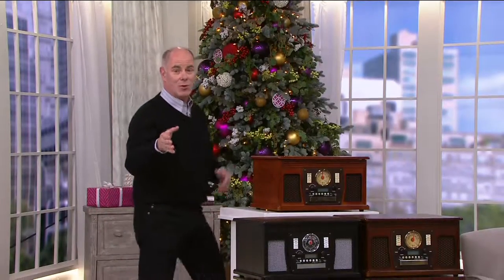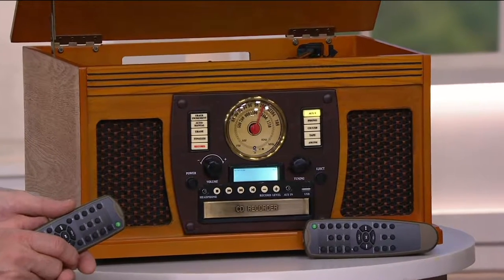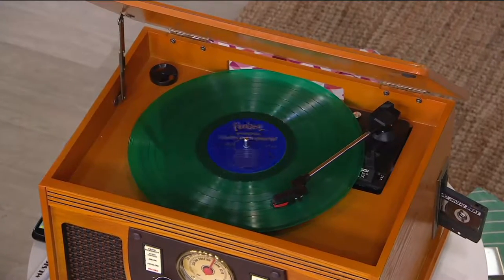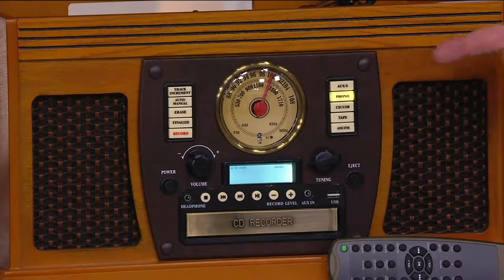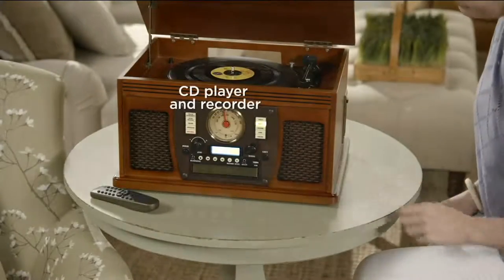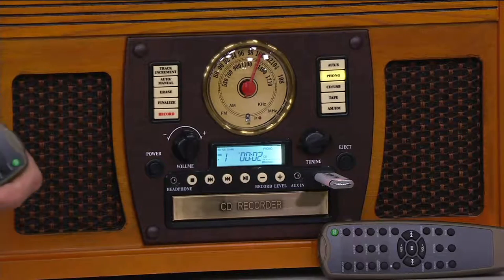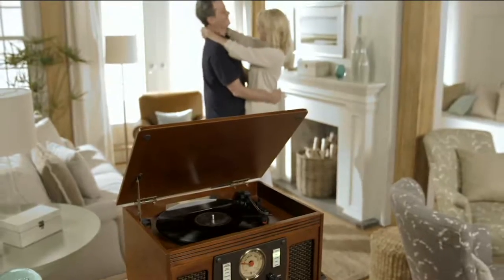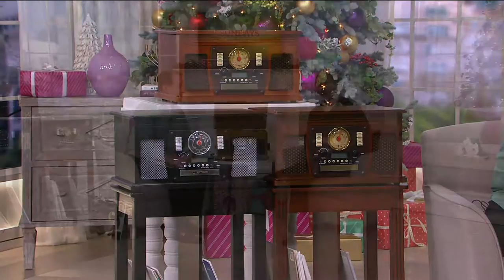Aviator Recordable 8-in-1 Wooden Music Center with Bluetooth on QVC